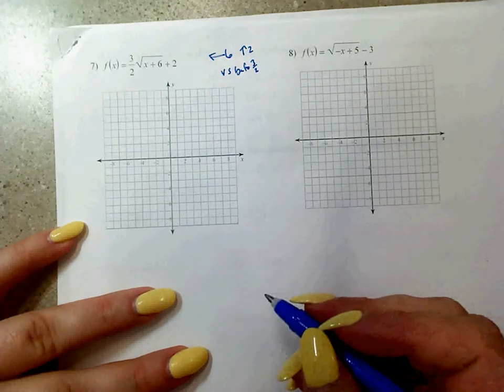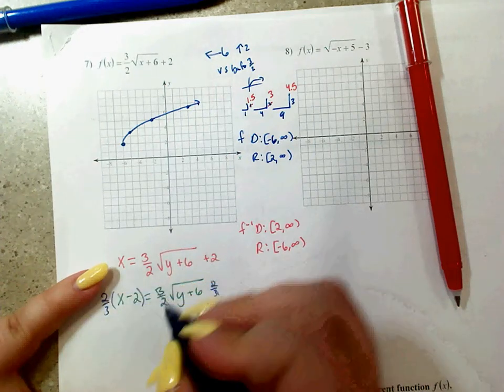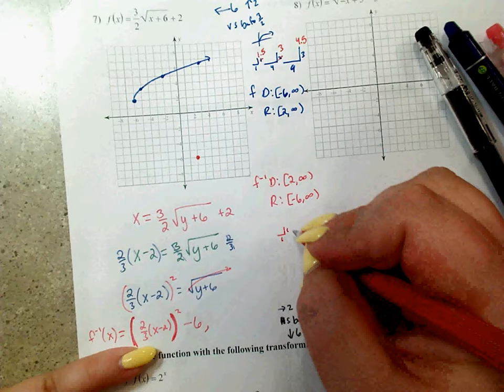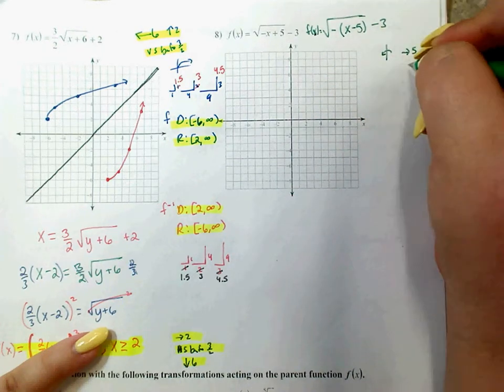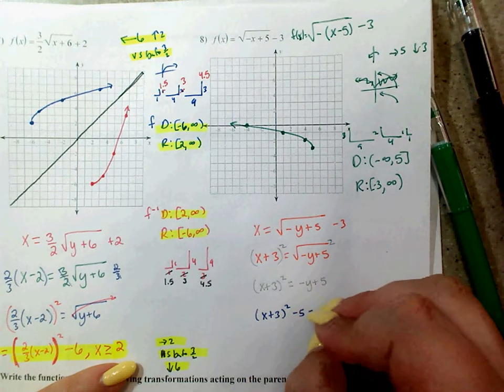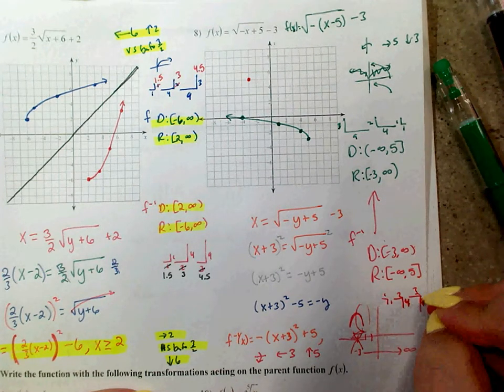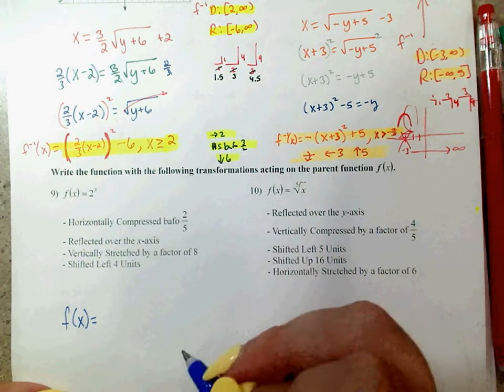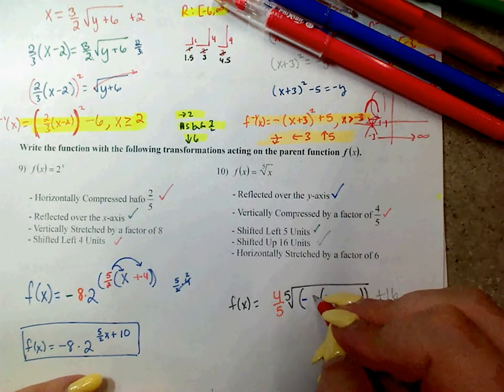1.6-1.8 Test Review #7-10